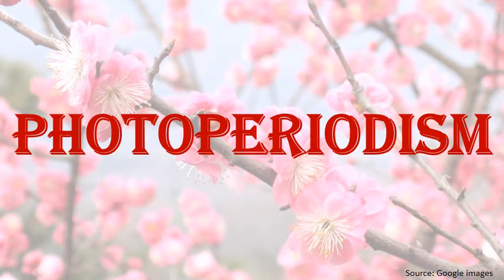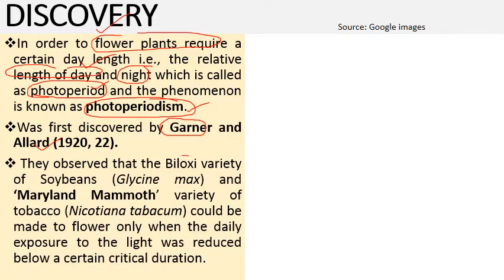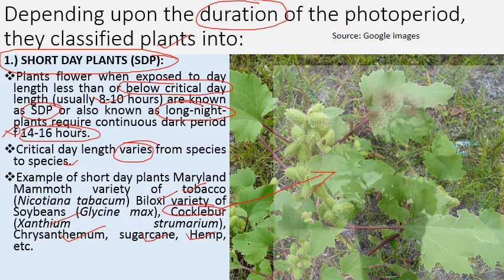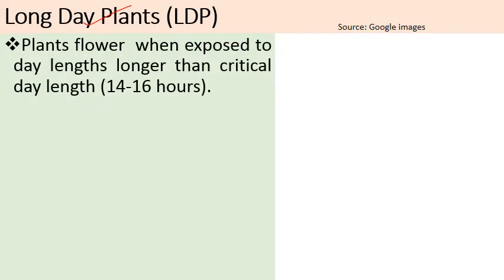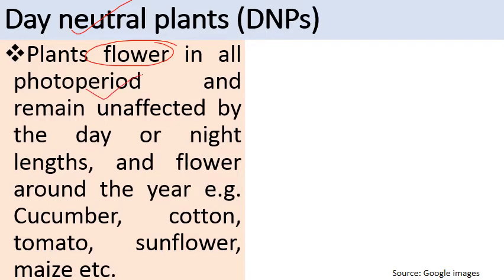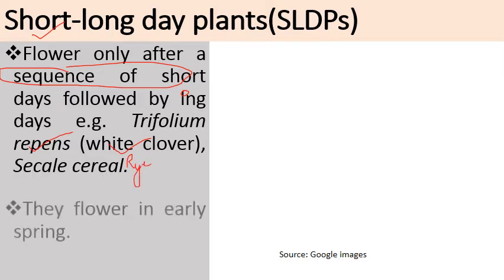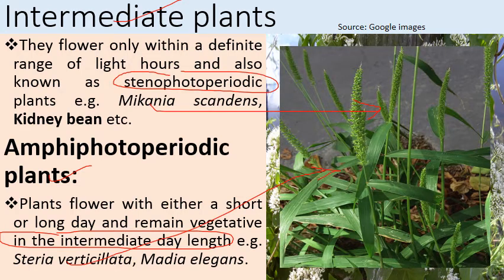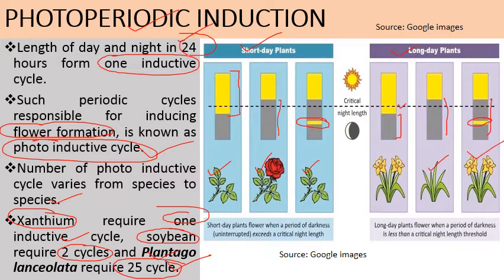| Photoperiodism |historical background, classification of plants on the basis of photoperiod HPU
Photoperiodism
In order to flower plants require a certain day length i.e., the relative length of day and night which is called as photoperiod and the phenomenon is known as photoperiodism.
Was first discovered by Garner and Allard (1920, 22).
 They observed that the Biloxi variety of Soybeans (Glycine max) and ‘Maryland Mammoth’ variety of tobacco (Nicotiana tabacum) could be made to flower only when the daily exposure to the light was reduced below a certain critical duration.
SHORT DAY PLANTS (SDP):
Plants flower when exposed to day length less than or below critical day length (usually 8-10 hours) are known as SDP or also known as long-night-plants require continuous dark period f 14-16 hours.
Critical day length varies from species to species.
Example of short day plants Maryland Mammoth variety of to­bacco (Nicotiana tabacum) Biloxi variety of Soybeans (Glycine max), Cocklebur (Xanthium strumarium), Chrysanthemum, sugarcane, Hemp, etc.
Long Day Plants:Plants flower  when exposed to day lengths longer than critical day length (14-16 hours).
These plants continue vegetative growth below critical day length.
Critical photoperiod varies from species to species.
e.g. Spinach, radish, carrot, henbane, onion, sugar beet, wheat etc.
Day Neutral Plants:
Plants flower in all photoperiod and remain unaffected by the day or night lengths, and flower around the year e.g. Cucumber, cotton, tomato, sunflower, maize etc.
Long-Short Day Plants:
Plants flowers only after a sequence of long days followed by short days e.g. Bryophyllum, Kalonchoe, and Cestrum nocturnum (night blooming jasmine).
Short-Long Day Plants:
Flower only after a sequence of short days followed by lng days e.g. Trifolium repens (white clover), Secale cereal.
They flower in early spring.